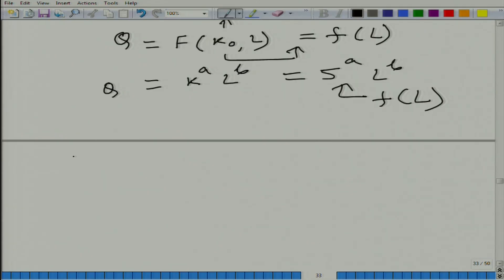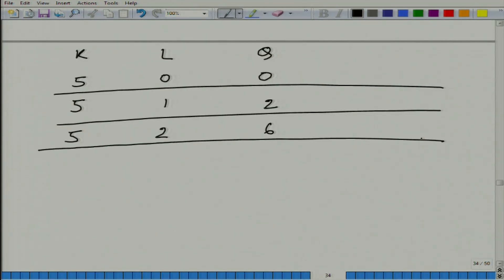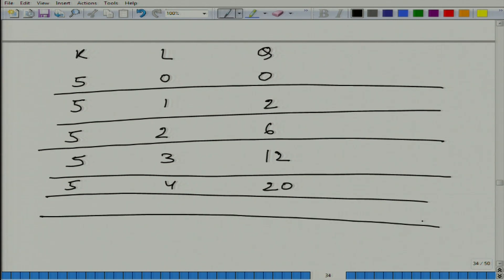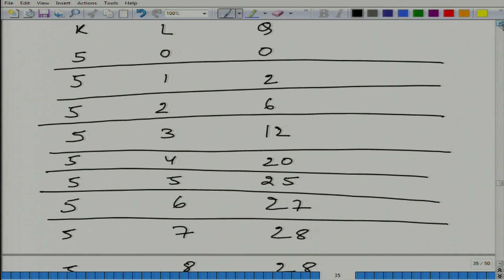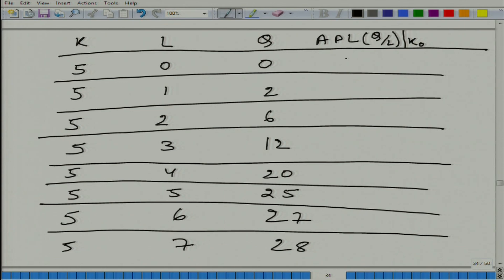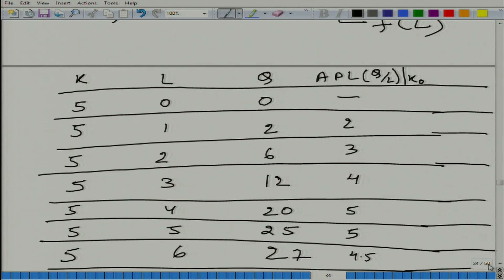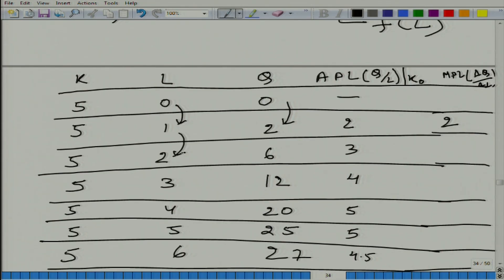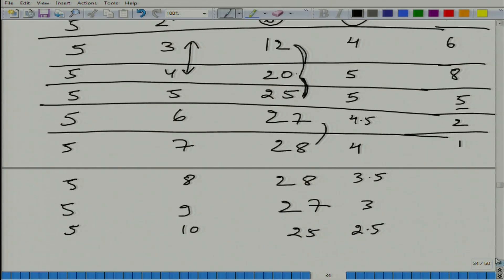Lecture-78 Average and Marginal Product of Labour (APL & MPL)